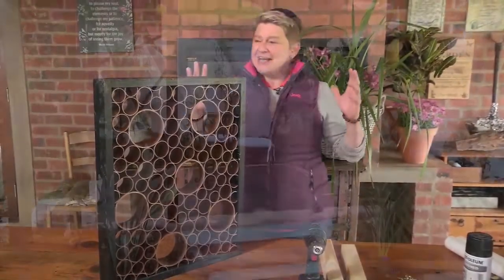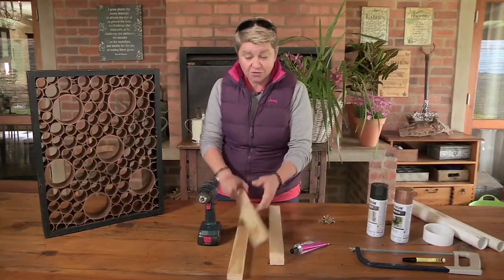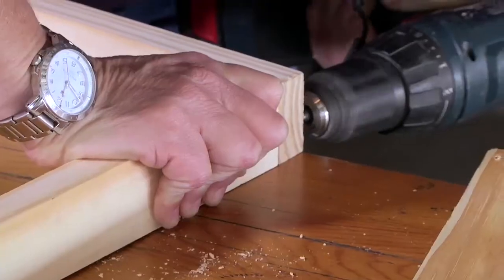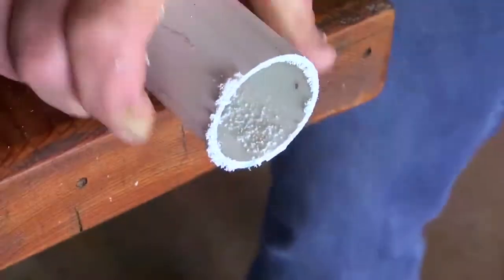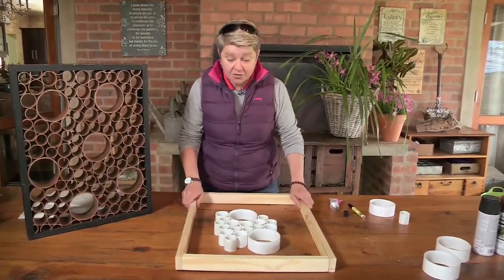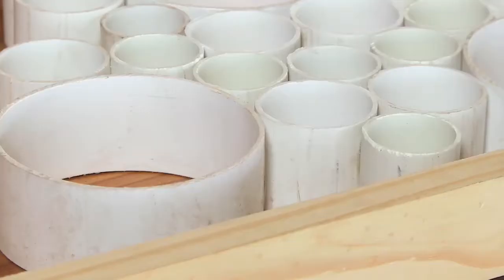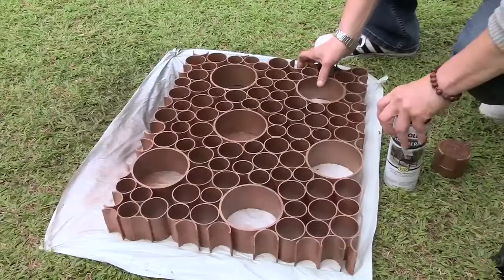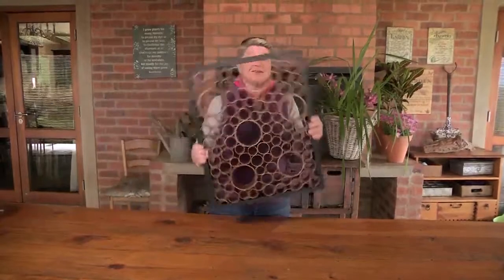Make your own wall art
Get creative and make your own piece of wall art that is quick, easy and fun!